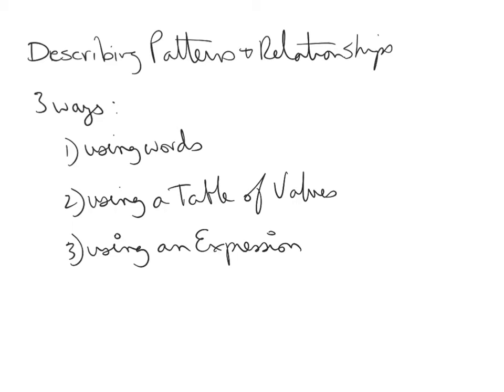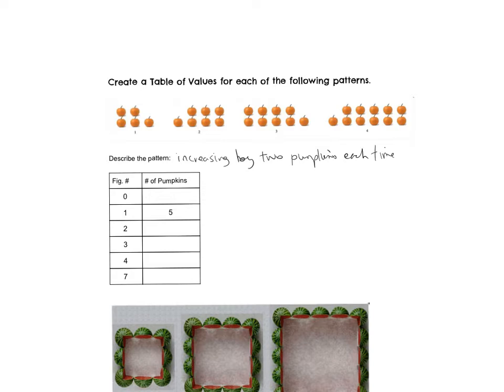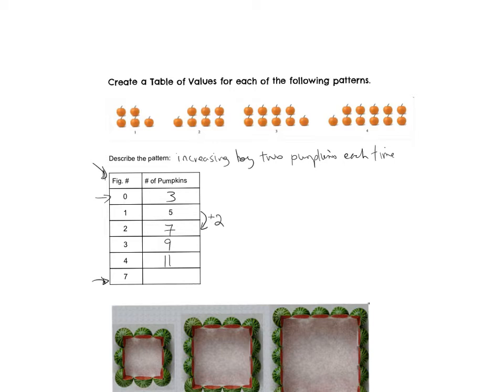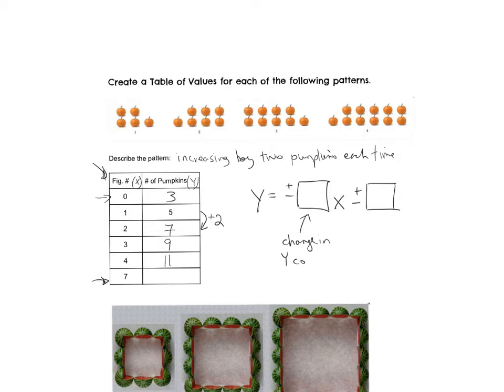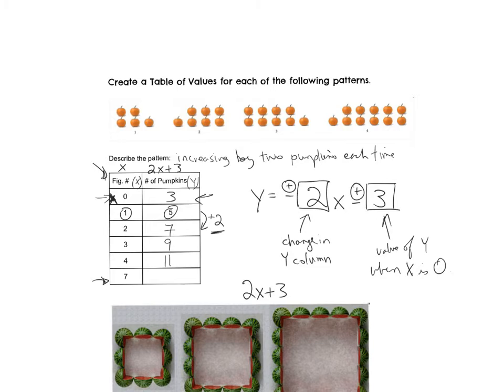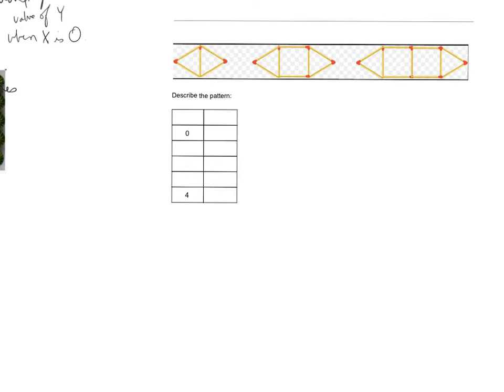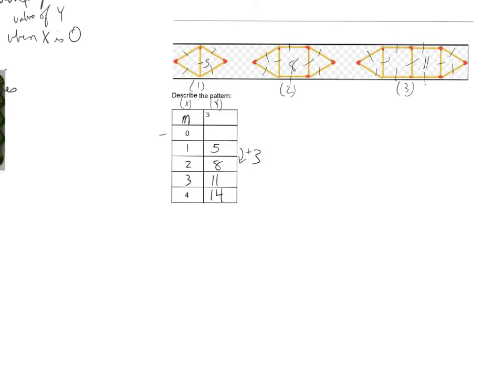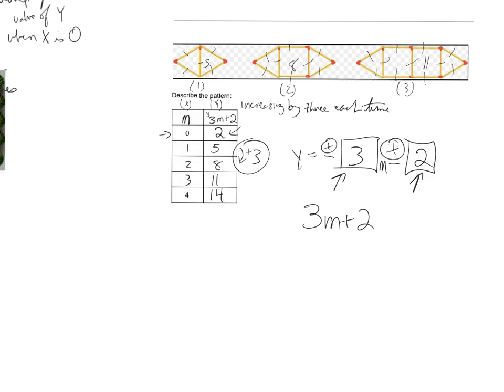Describing Patterns in 3 Ways